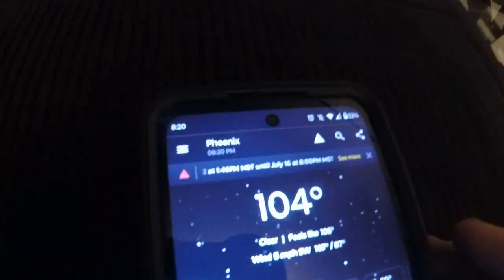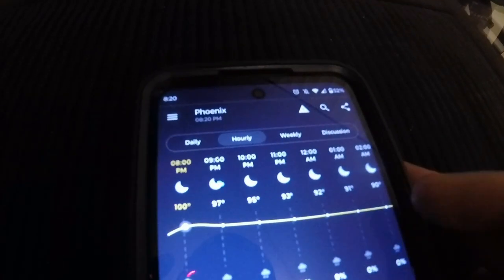4 stair Vlog #2 of 2